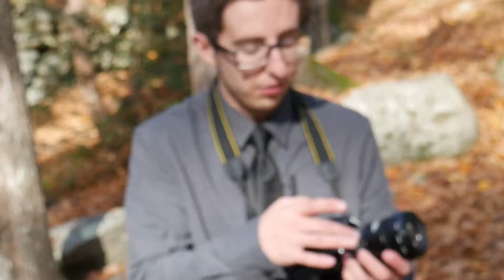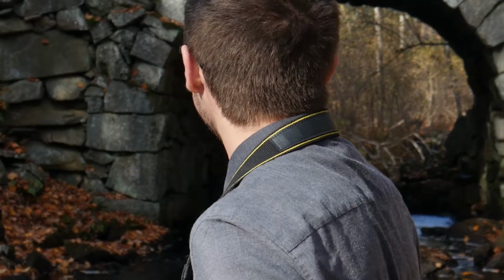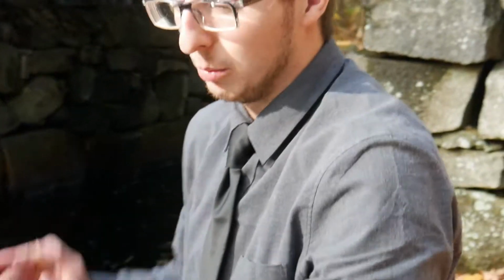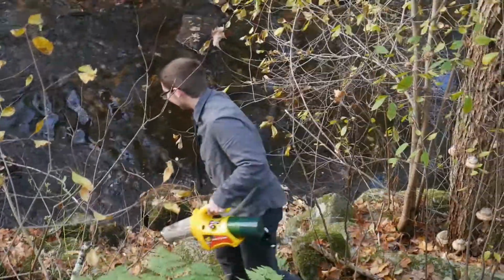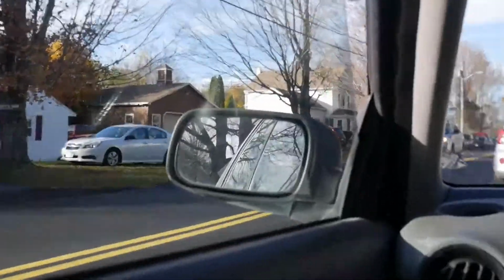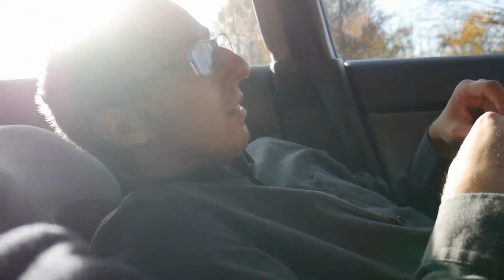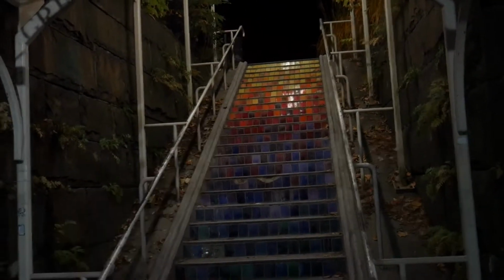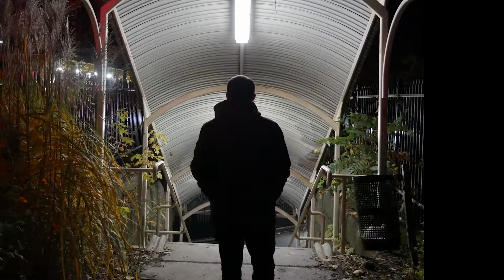sp00ky halloween adventure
We didn't end up going to the Pumpkin fest. because it was rained out so yeah.